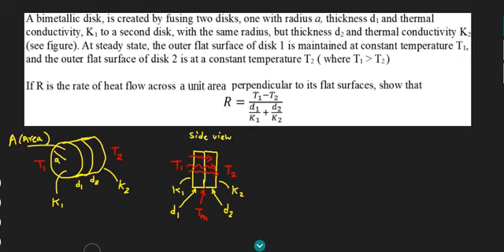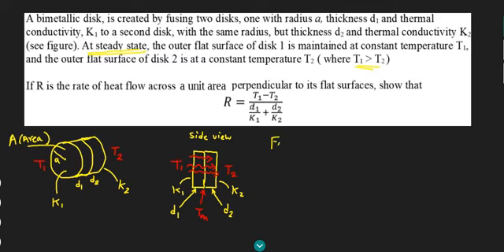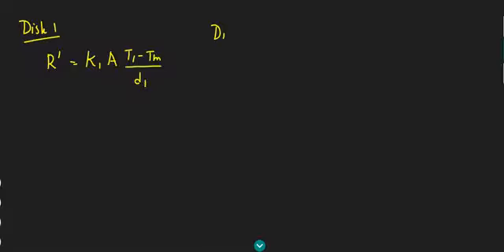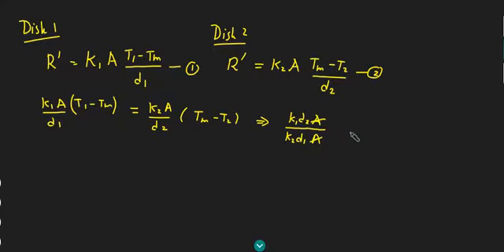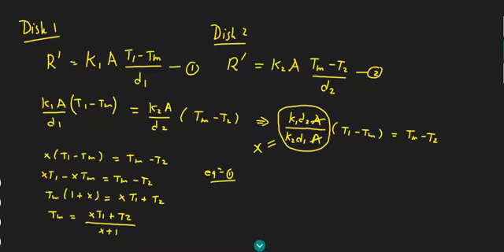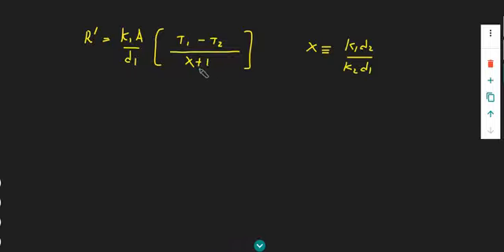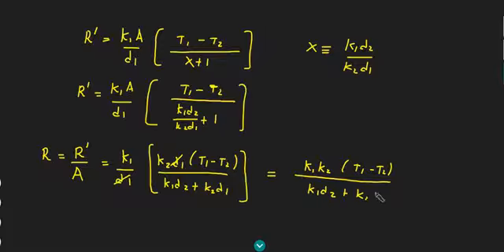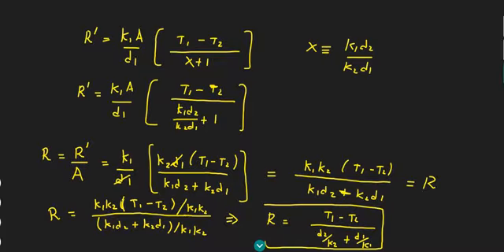Problem Solving with the Heat Conduction Equation for Steady State!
In this video,  I show you how to use the Heat Conduction Equation for Steady State to solve a problem involving the rate of heat flow per unit area across a bimetallic disk.